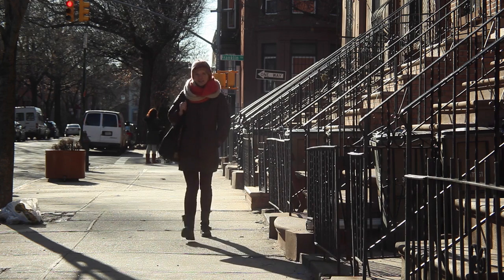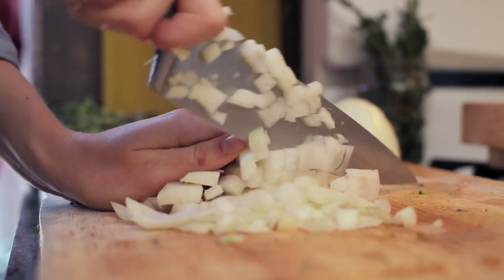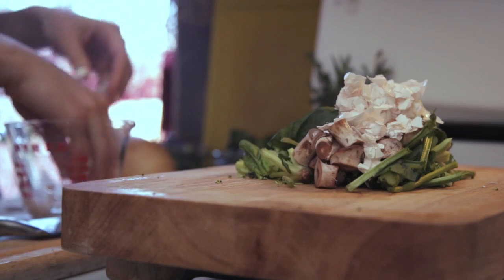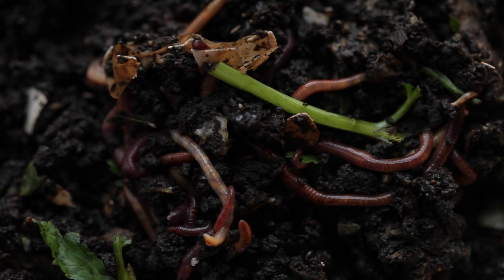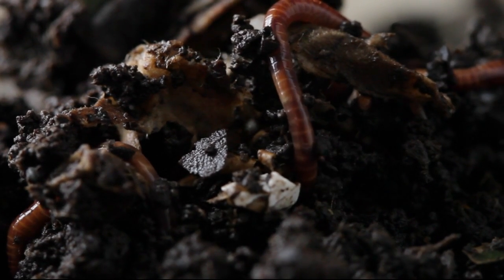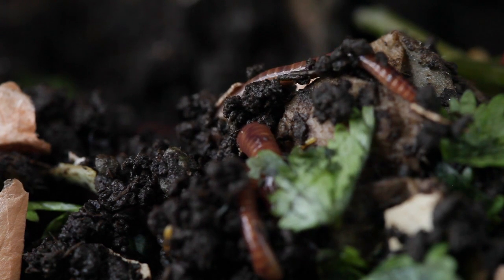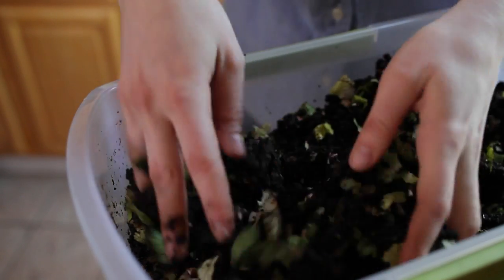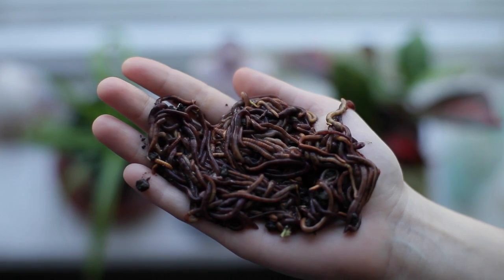Keeping Pet Worms (Vermicomposting / Wurmkompost)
This video explains why you want to have worms as pets and
how vermi-composting works.